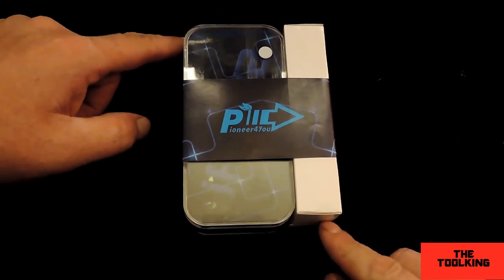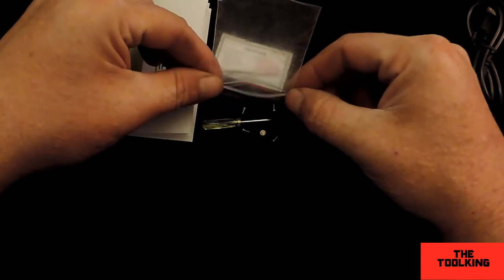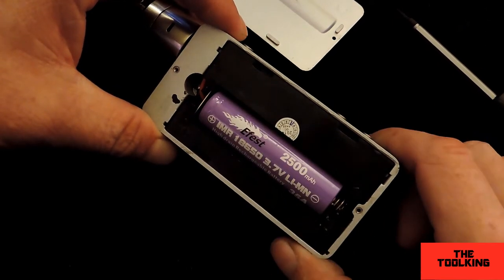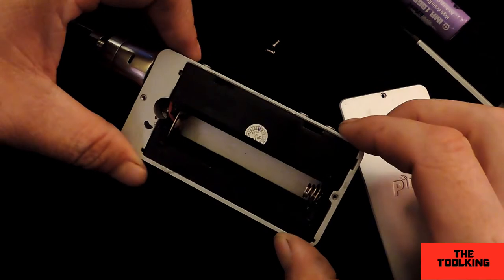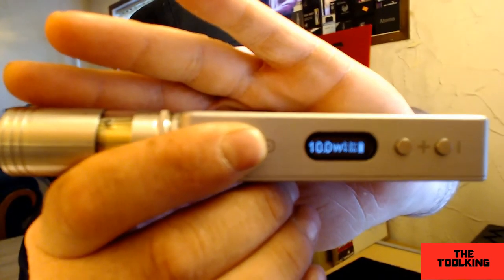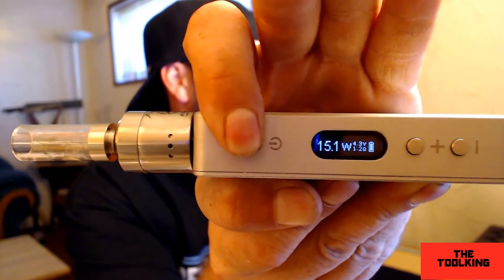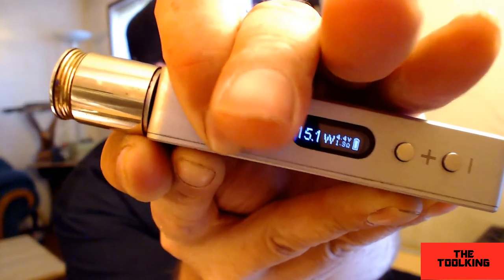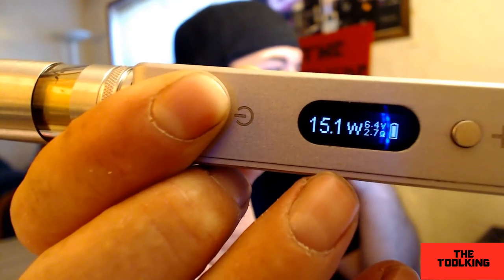ipv2 50 watt box mod from pioneer4you.com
i take a look at the ipv2 50 watt box mod from pioneer4you.com